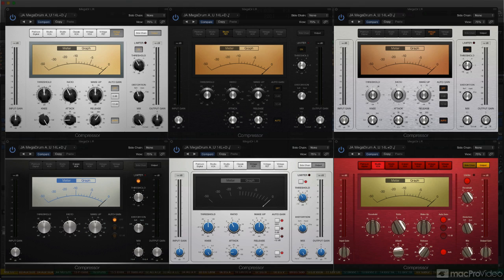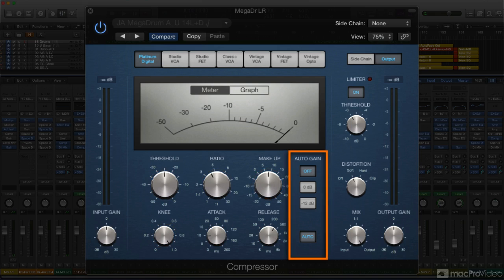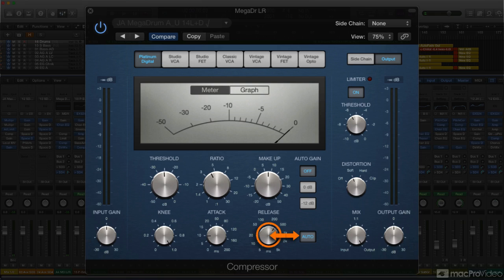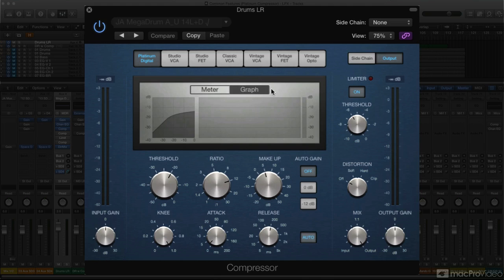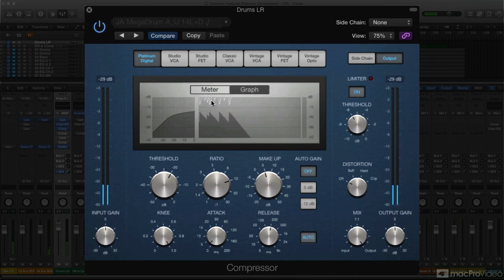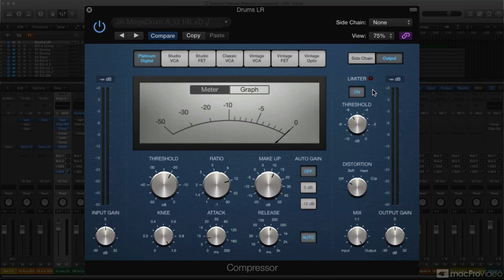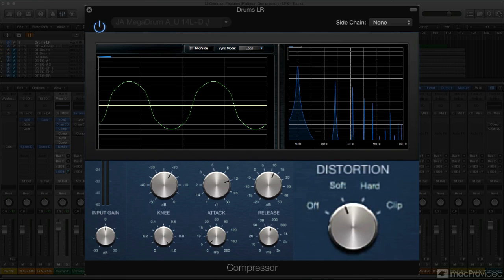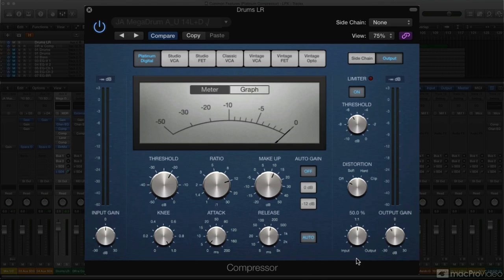Logic Pro FastTrack 104: Logic's Compressors - 3. Common Features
Logic Pro FastTrack 104: Logic's Compressors by Joe Albano
Video 3 of 11 for Logic Pro FastTrack 104: Logic's Compressors

Joe Albano is the perfect trainer to explain and explore the ins-and-outs of Logic Pros family of compressors. In this laser-focussed FastTrack course, he divulges the inside info about which world class compressors theyre modelled after and then shows you how to best deploy them!

You learn every knob, button and meter that these Logic-only plugins have, on their newly redesigned faceplates. And along the way, you get a really solid primer on compression, side-chaining and even limiting techniques.

This course covers:
 - Vintage Opto
 - Studio FET
 - Vintage FET
 - Classic VCA
 - Studio VCA
 - Limiter
 - Adaptive Limiter

So dive into Logic Pros world of compression, with Joe Albano, and soon youll be making these retooled, bundled plugins your go-to dynamic processors on all of your Logic tracks. Also be sure to check out all of our Logic in-depth and Logic FastTrack courses in our ever-expanding library!